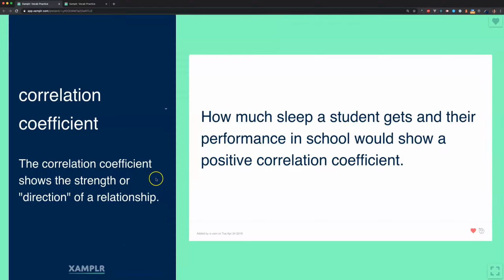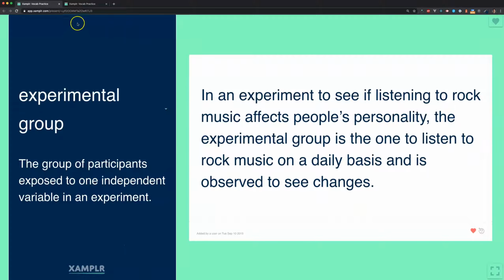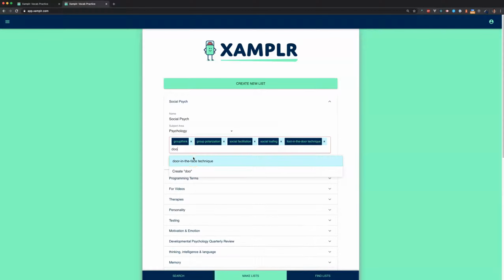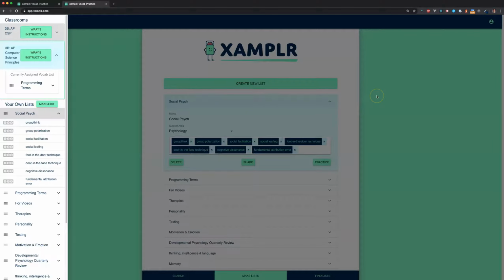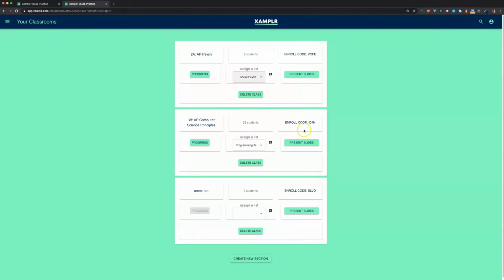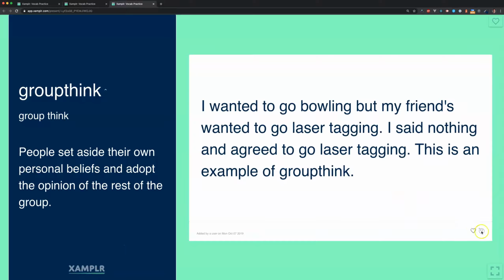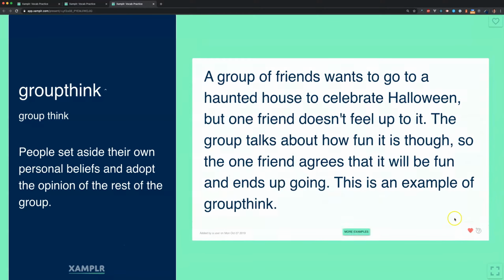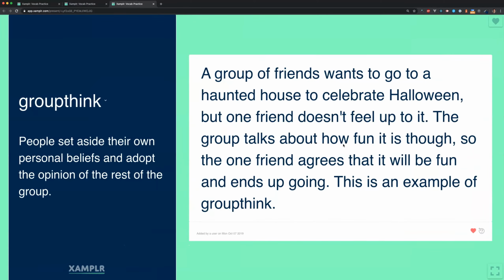How to make slides full of vocabulary examples from Xamplr.com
These examples were written by users of Xamplr.com a new app for learning vocabulary with examples.